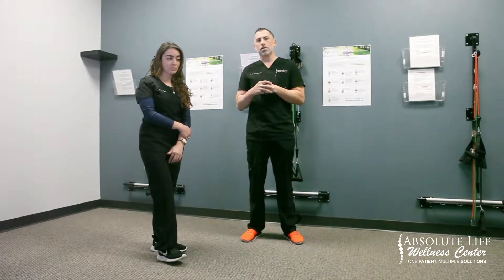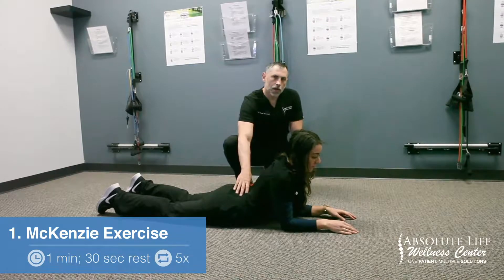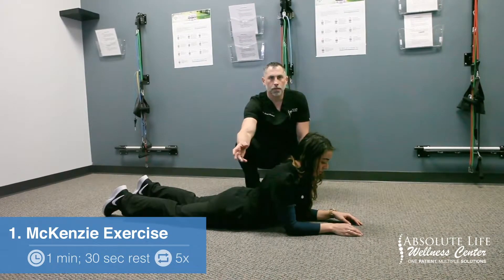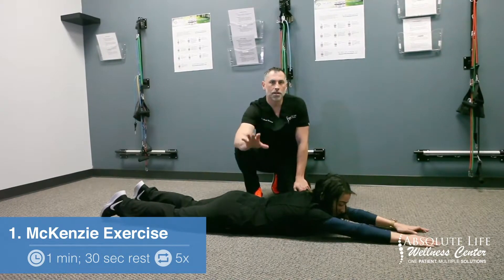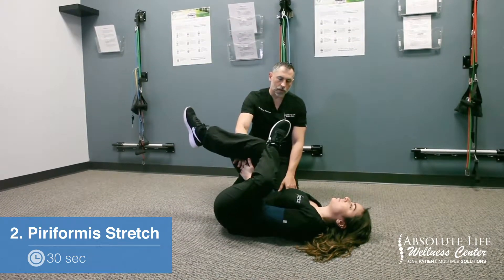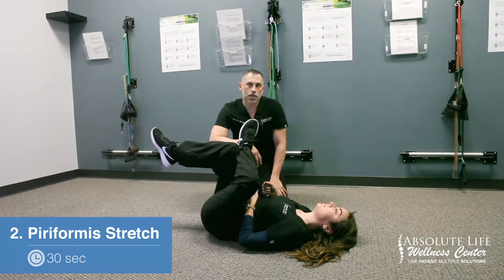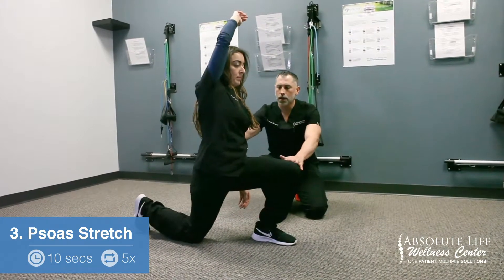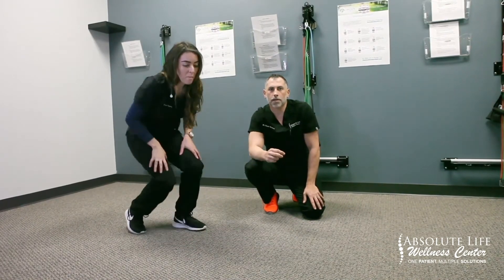Therapeutic Stretches for Mid and Lower Back Pain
These stretches focus primarily on your lower back. They are a great way to release tension from sitting all day and should be done daily for maximum results.